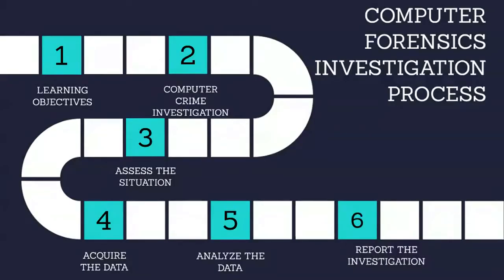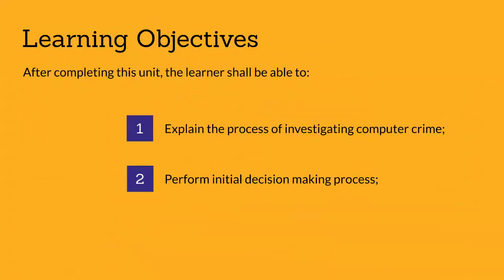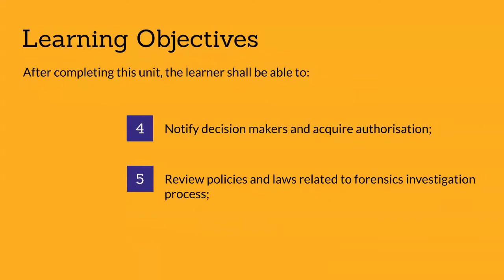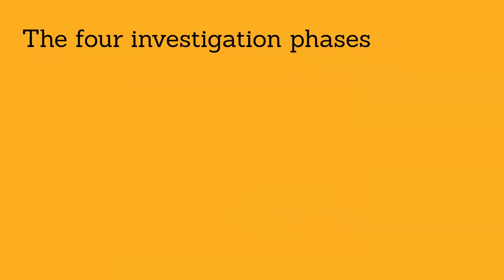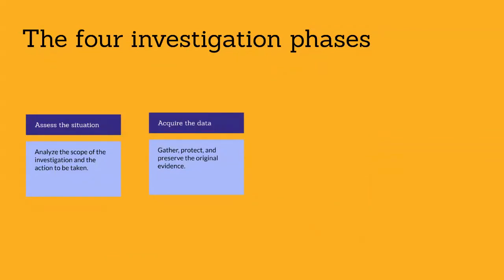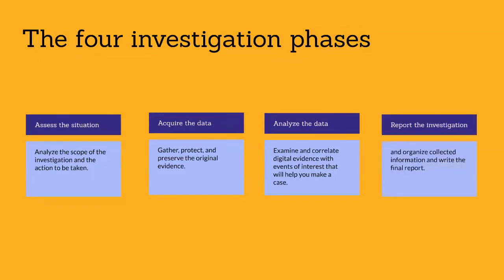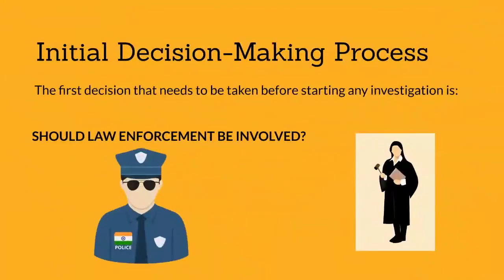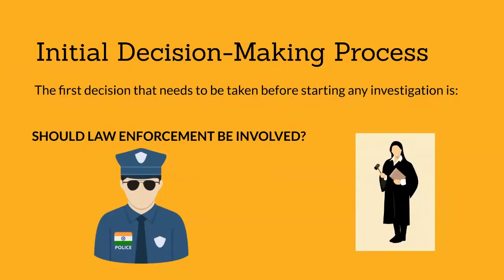Computer Forensics Investigation Process